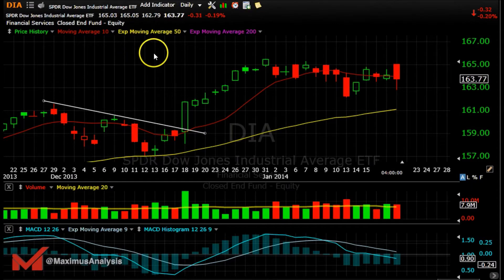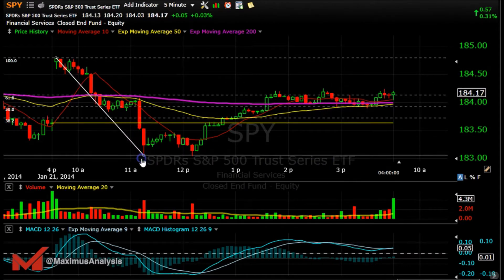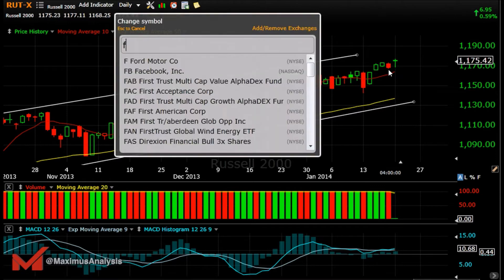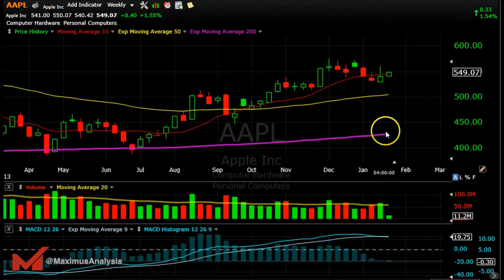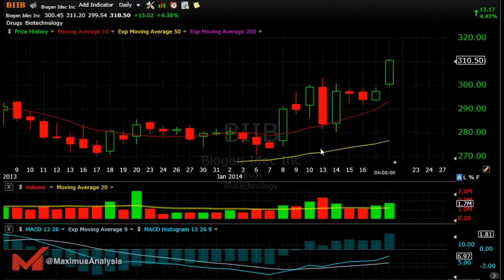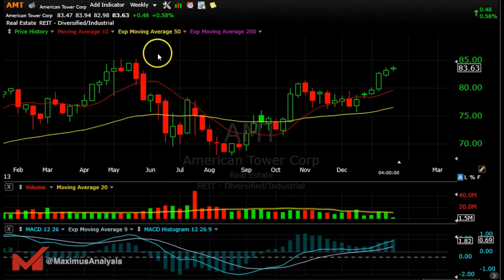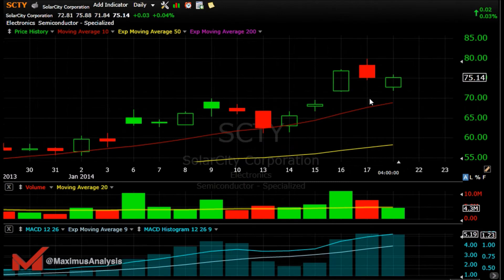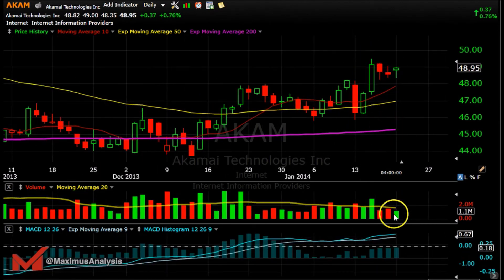Stock Market Video January 21 2014: FACEBOOK APPLE GOOGLE TWITTER and more.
Stocktwits - MaximusAnalysis